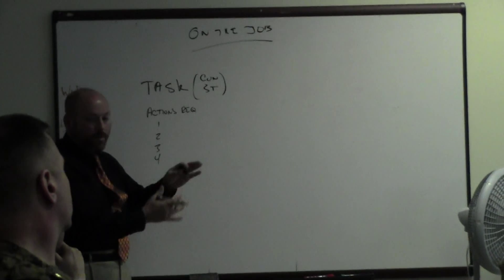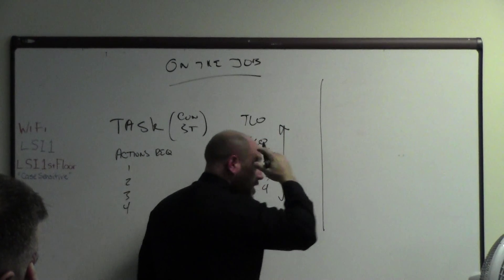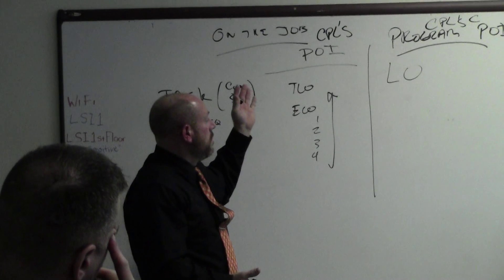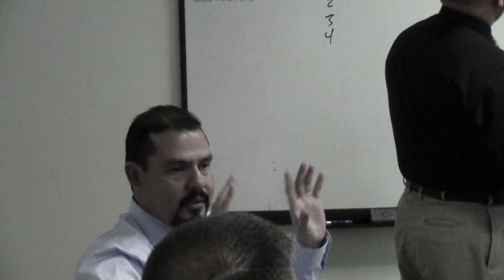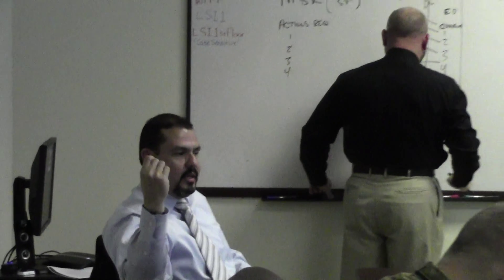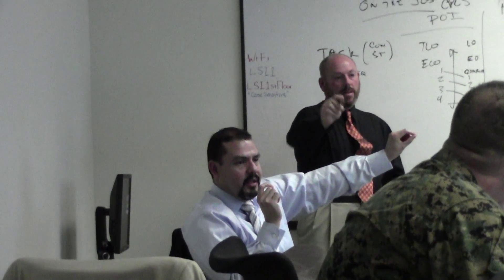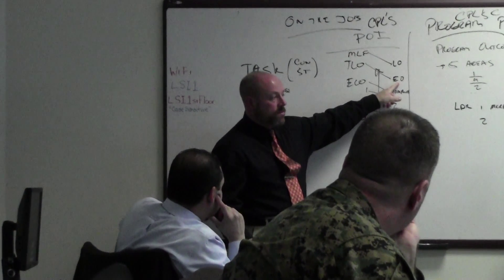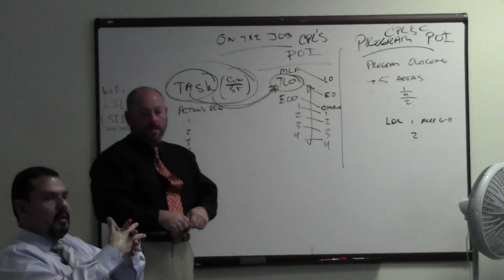T3ST&R Videos 6